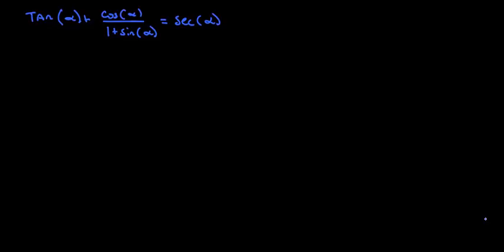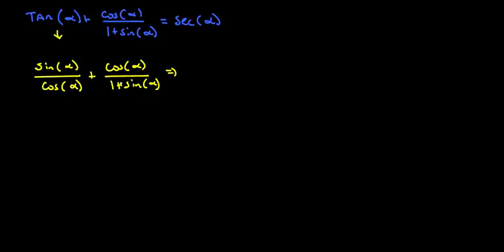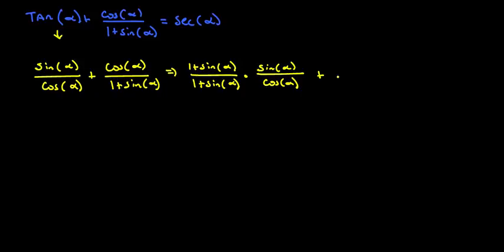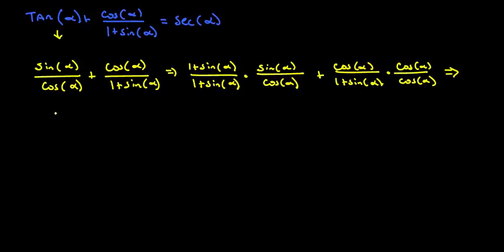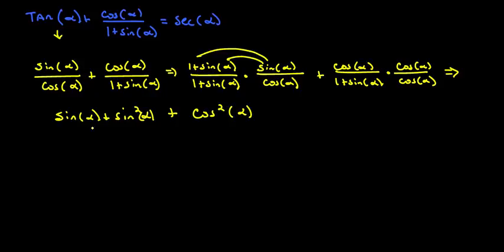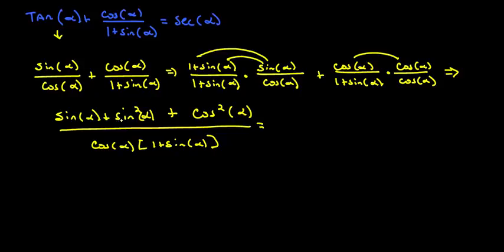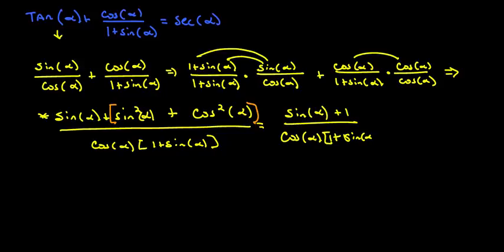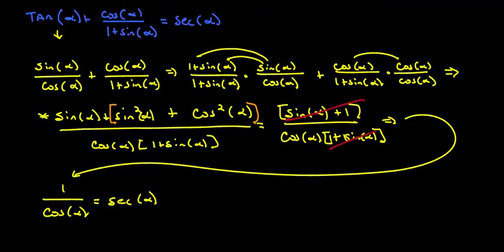Proving Intermediate Identities Exercise 11 20121074